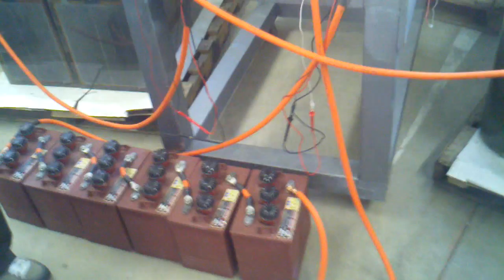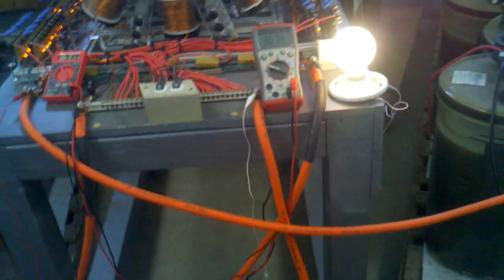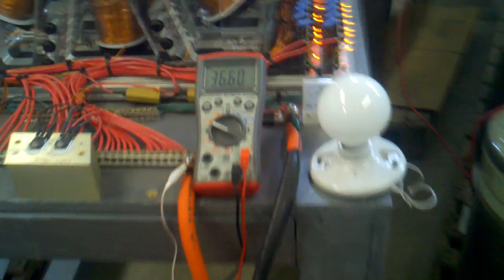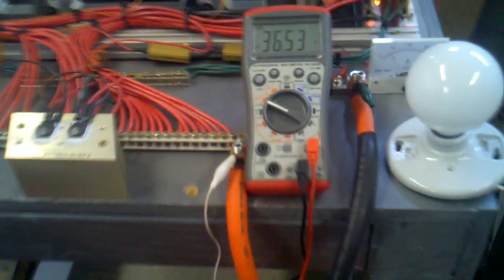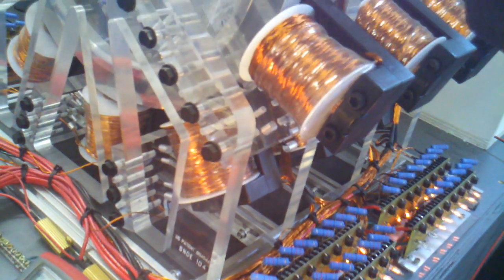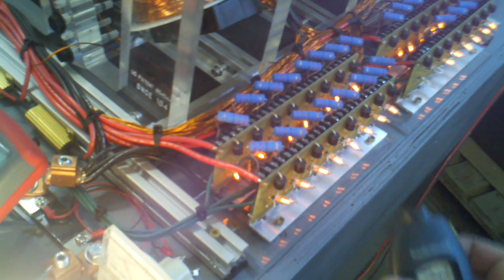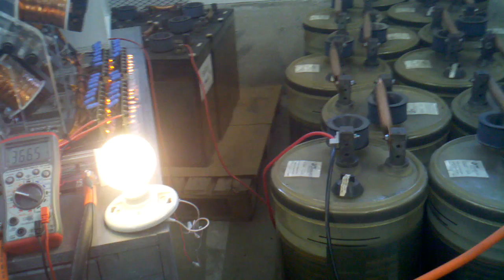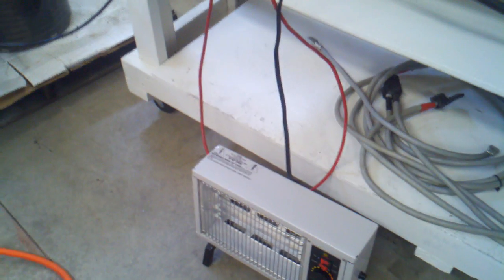3rd run on 30 Coiler Monopole Energizer on big batteries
Running it more typically from 225AH Trojan batteries at 36V to 48V 2000AH batteries.